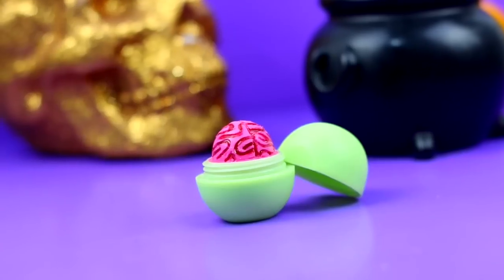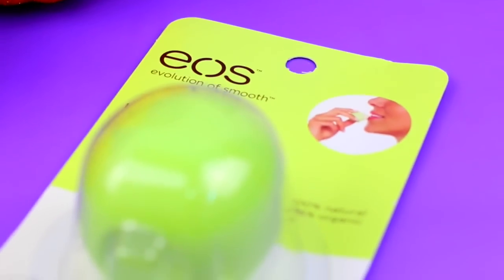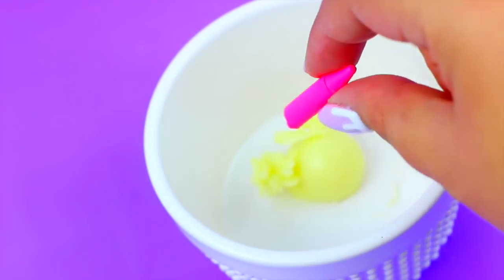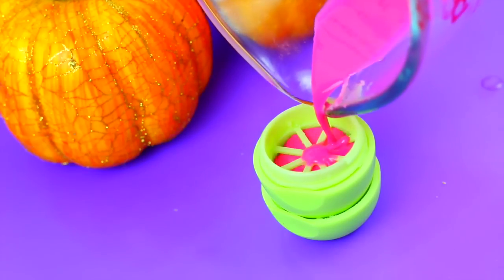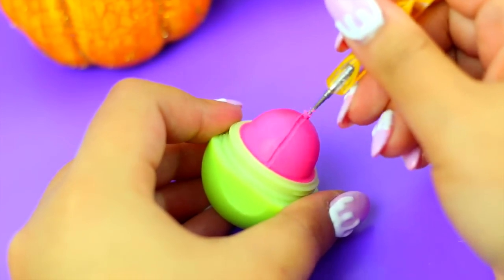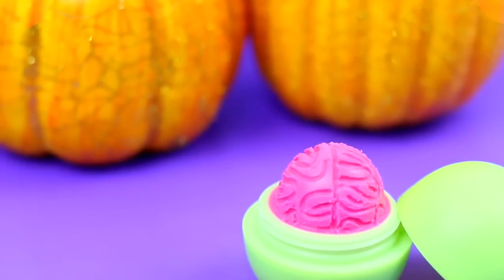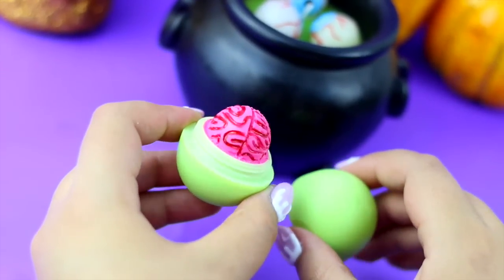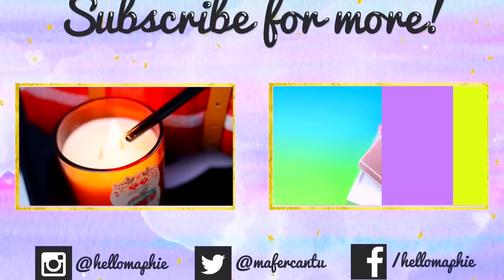DIY Zombie Brain EOS ♥ Halloween Lip Balm!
Scare all your friends with this creepy ZOMBIE BRAIN EOS Lip Balm!

I MADE A SPOTIFY PLAYLIST with the music that I use in my videos

HoneySuckle EOS SUPER CHEAP $1.71
Red Lip Gloss that I used
Dotting Tool